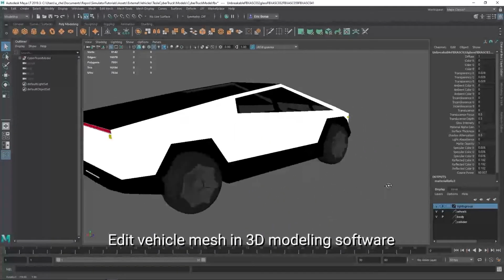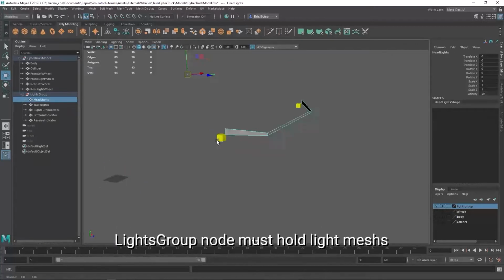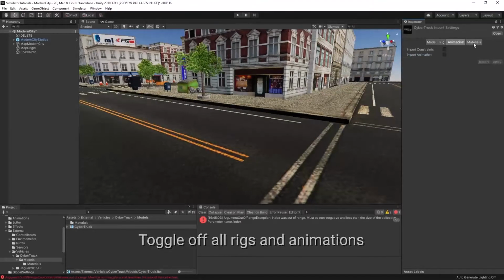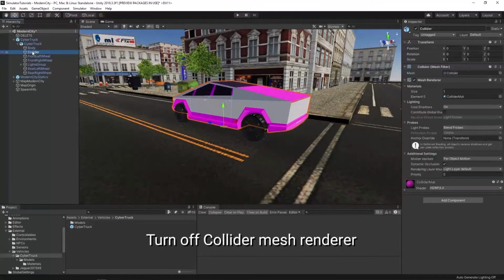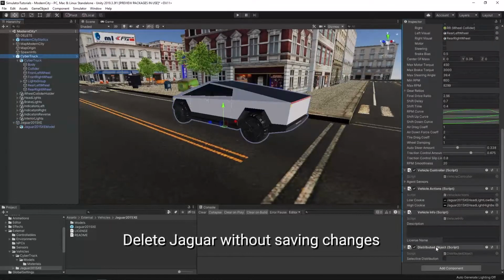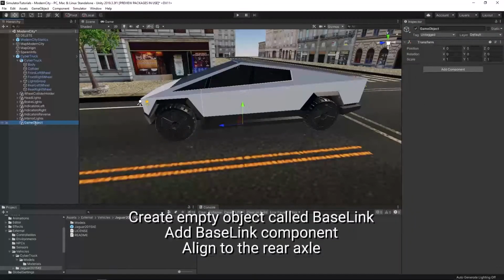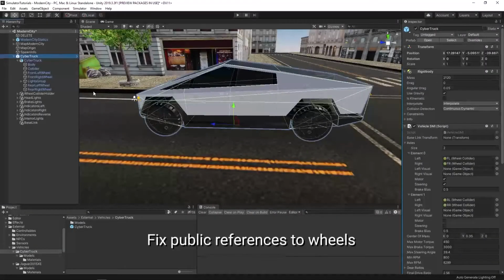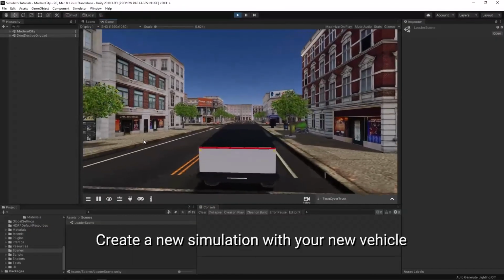Tutorial: How to create a new vehicle asset for LGSVL Simulator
This video goes through how to create a new vehicle asset.

If you want to learn more about LGSVL Simulator, please visit our

Please visit our github issues page for questions.